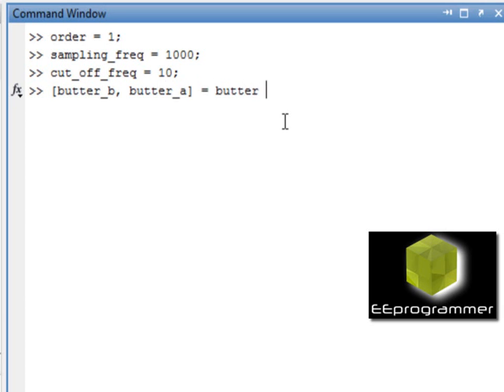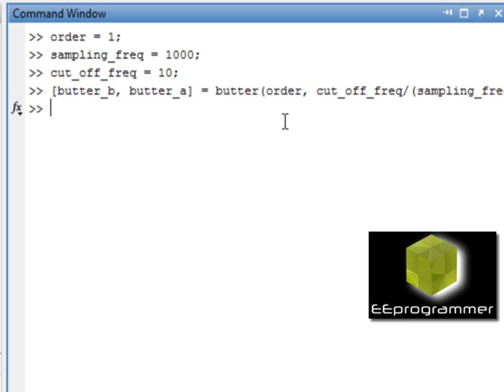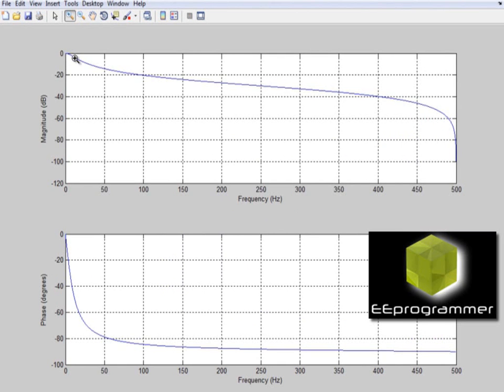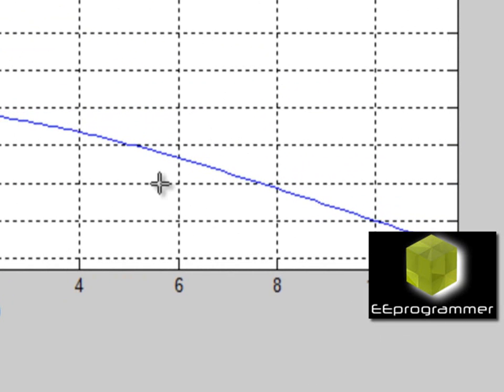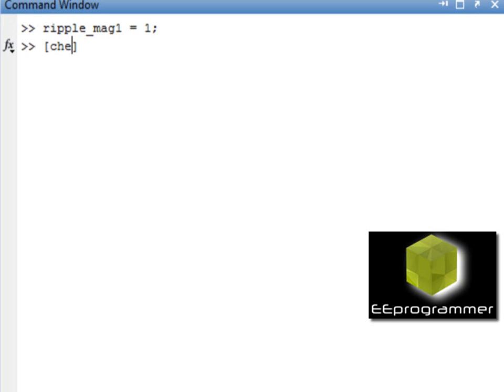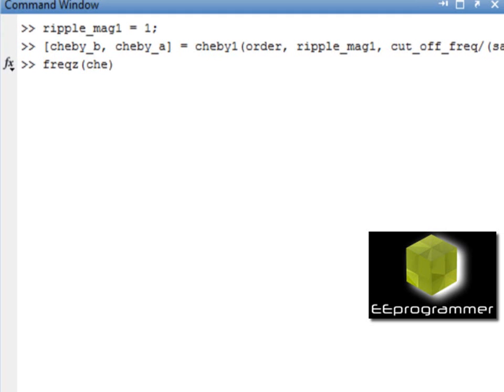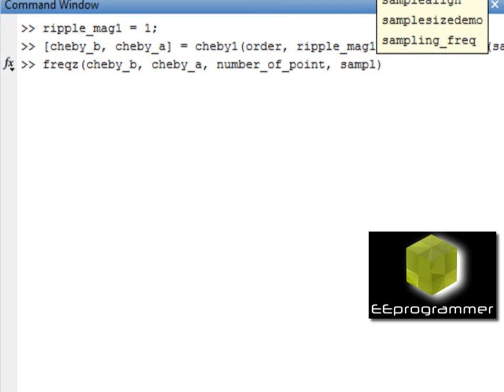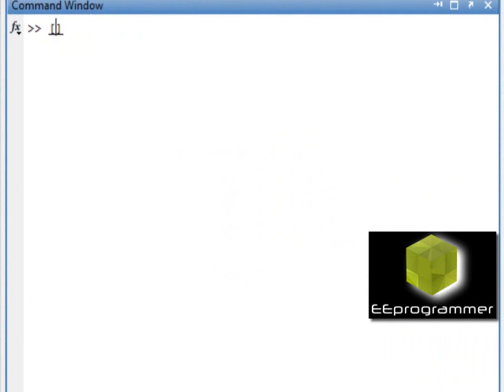MATLAB Tutorial - Butterworth & Chebyshev LOW PASS FILTERS demonstration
This is Matlab tutorial:Matalb Tutorial - Low pass filters (butterworth and Chebyshev filters) creation and analysis. The main function in this tutorial is butter,cheby1, and freqz. The code can be find in the tutorial section in More engineering tutorial videos are available in eeprogrammer.com

"Best engineering service at a low price"

We provide low cost and high quality engineering services to help you, your research team or your company increasing productivity and improving quality.

No matter the scale of your project, we welcome your business. You can see different sizes and types of projects we did in our recent projects page.